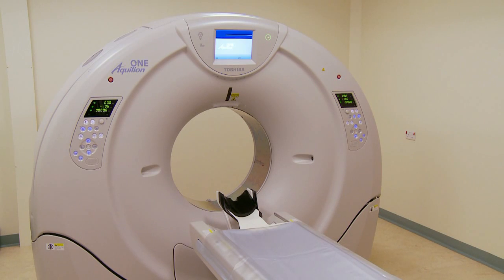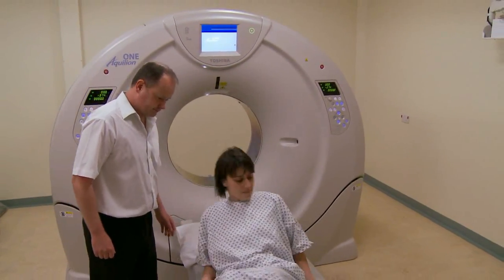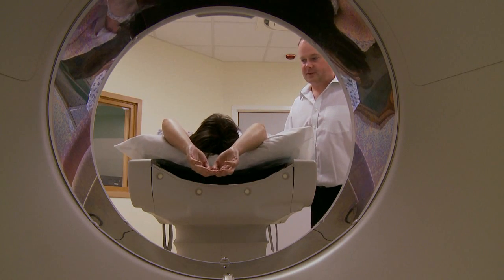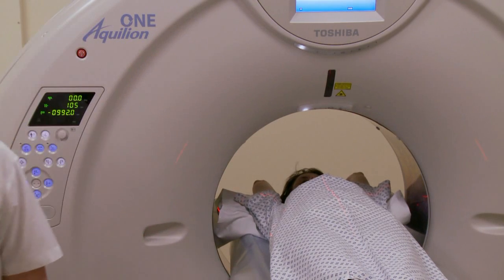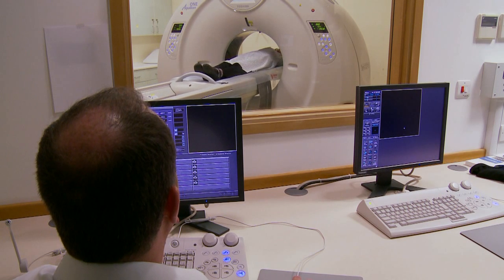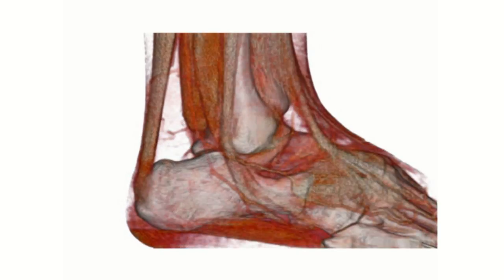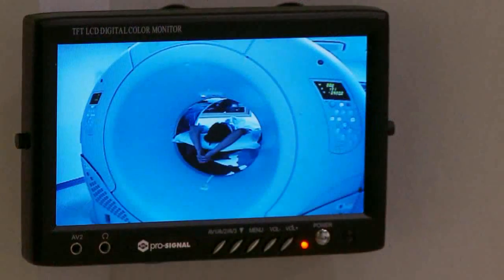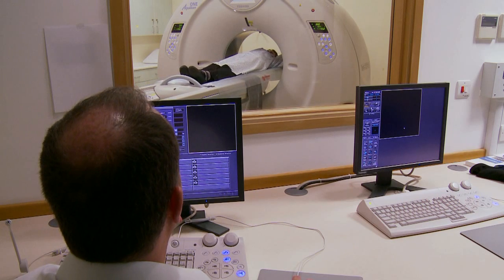RBCH One Aquilion Scanner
Patients at the Royal Bournemouth Hospital are the first in the UK to benefit from a revolutionary new CT scanner that can scan a whole organ in one rotation  taking less than a second to complete. The new CT is also capable of producing multiple images resulting in a moving image. This means a quicker and safer experience for patients.